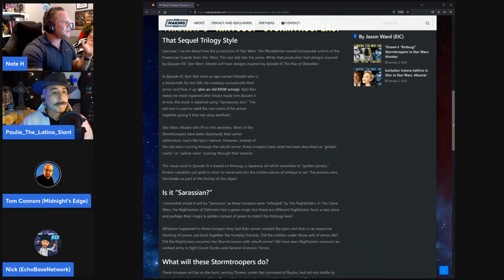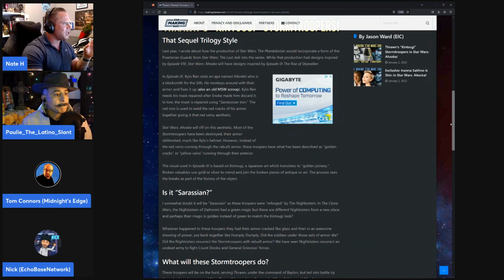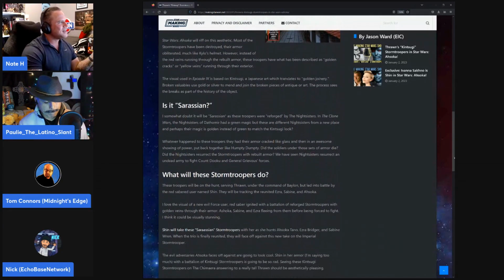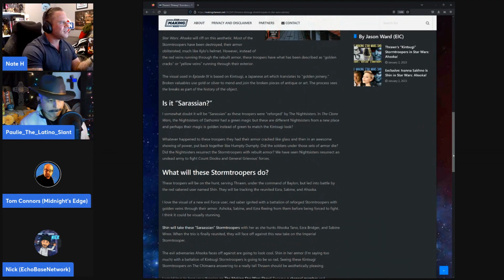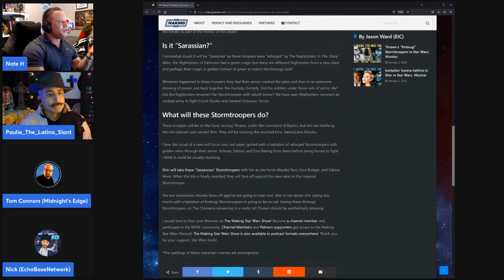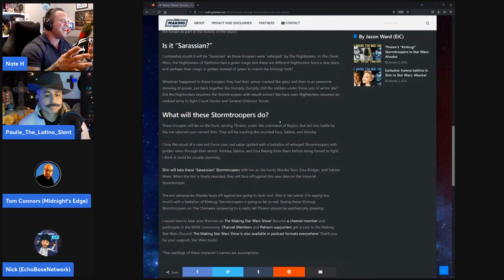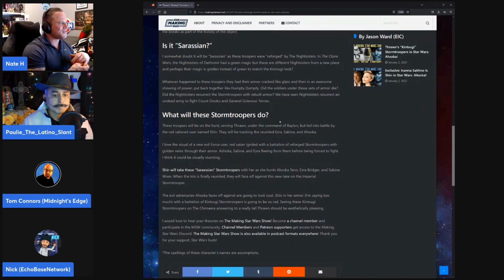THRAWN Will Have Undead Stormtroopers In AHSOKA Series?!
send me things to unbox
Nate H
CALNE
SN11 7BE